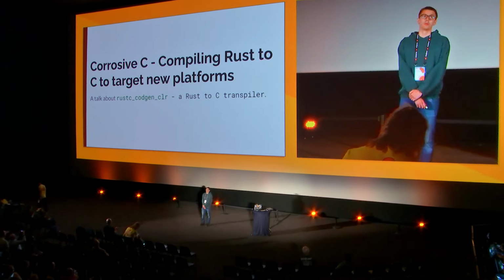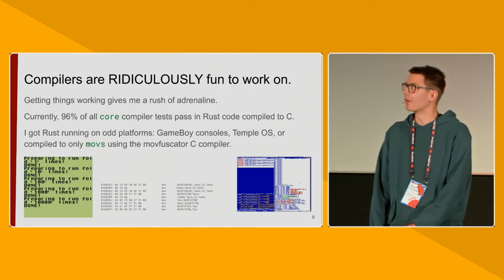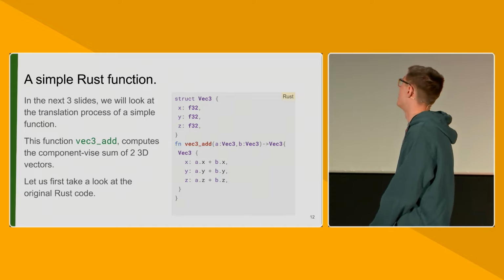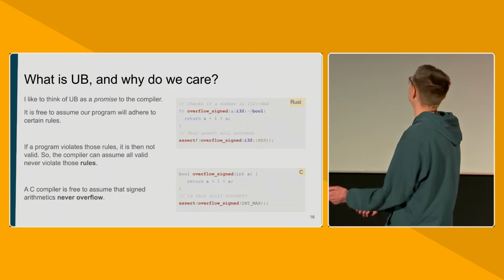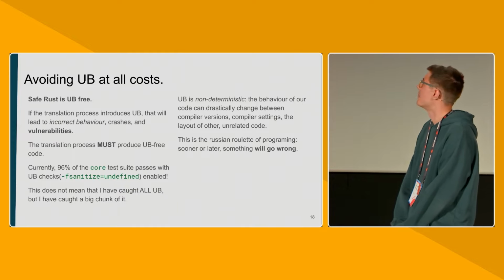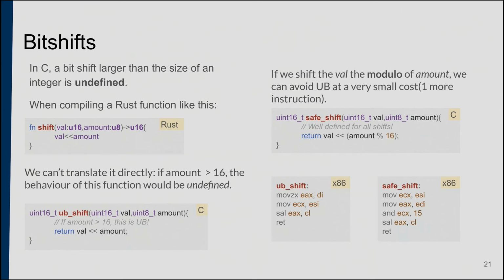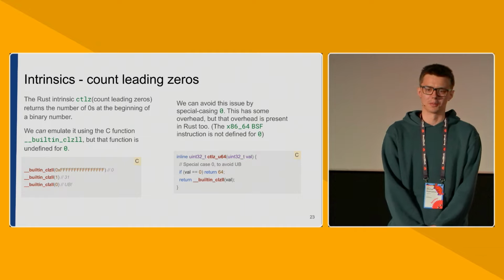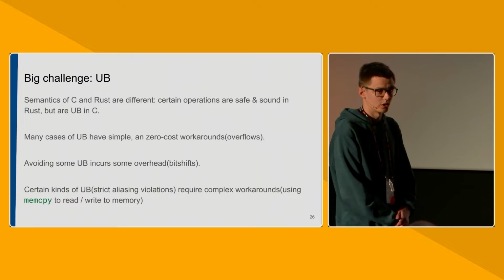Corrosive C - Compiling Rust to C to target new platforms - Michał “FractalFir” Kostrubiec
Rust is a language we all know and love; however, we can’t yet use it on all systems. Certain architectures / platforms don’t support Rust at all, only providing a C compiler. In this talk, I will show you how we can compile Rust to C, allowing us to bring the language to new places!